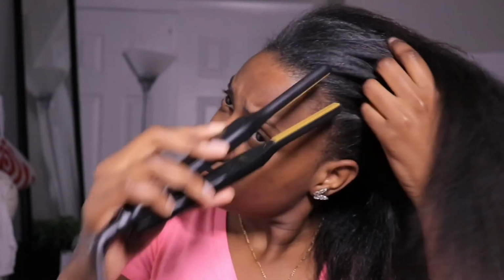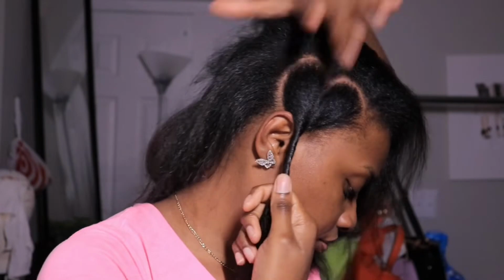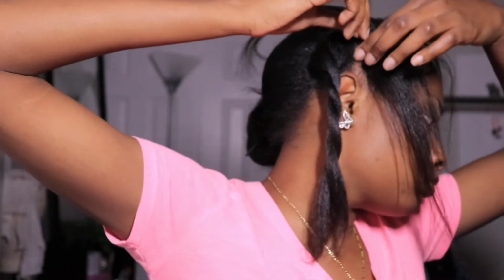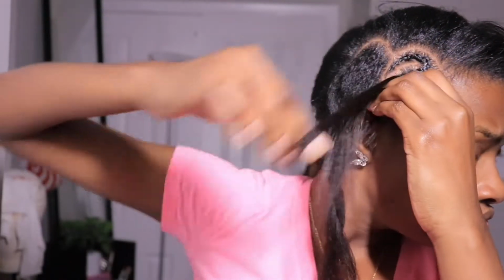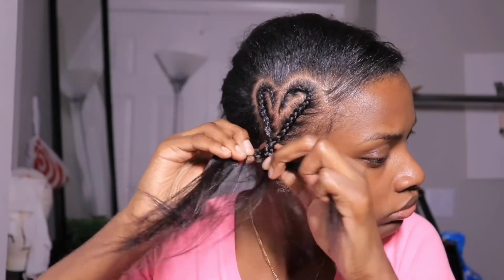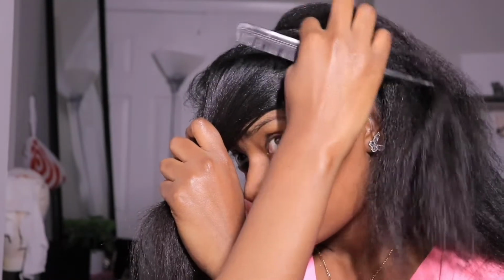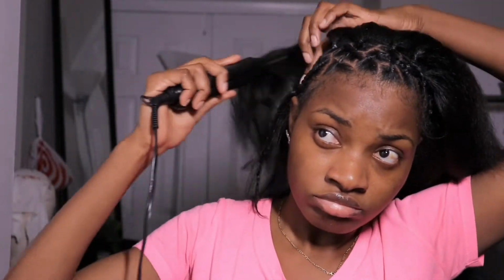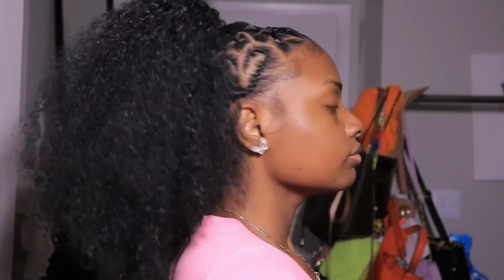Trending Heart￼ Design￼ Braid￼ Tutorial￼￼